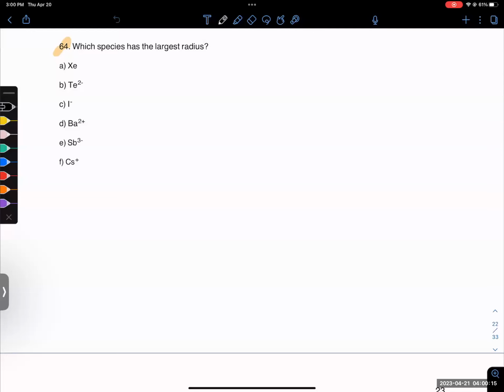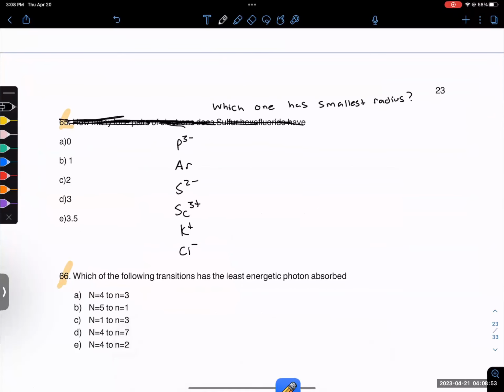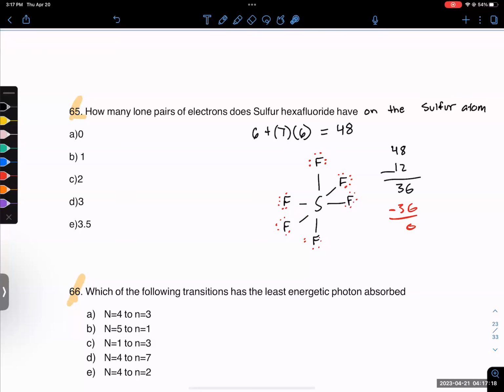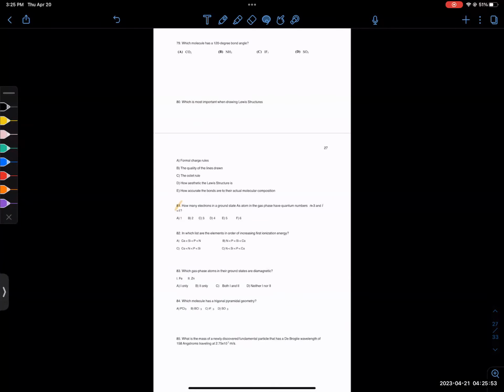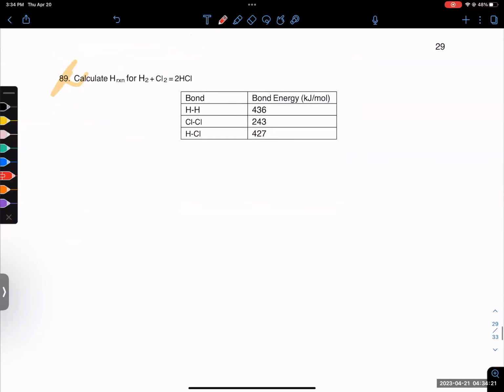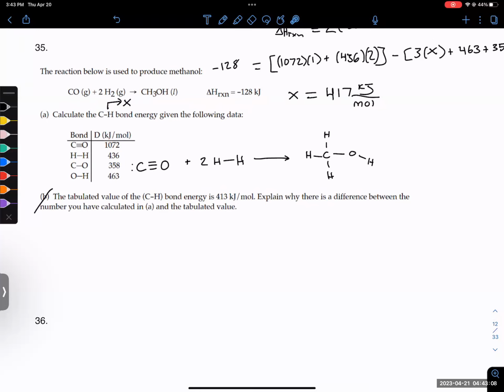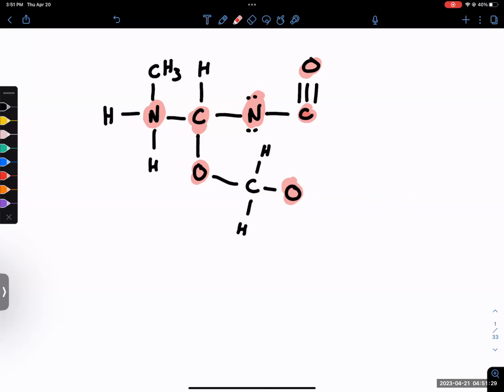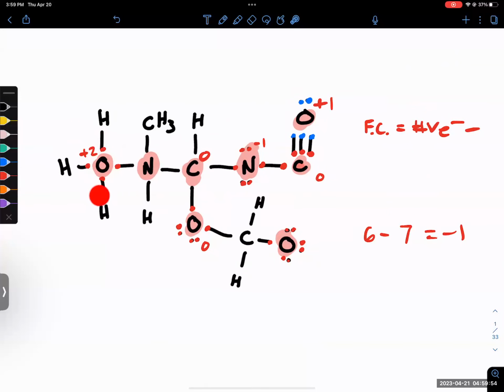GC 1 Exam 3 Review